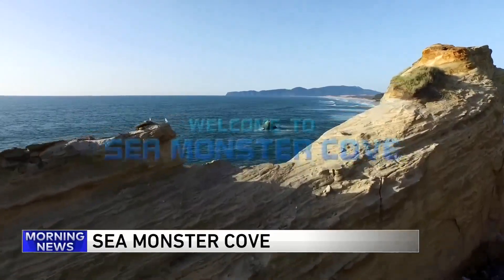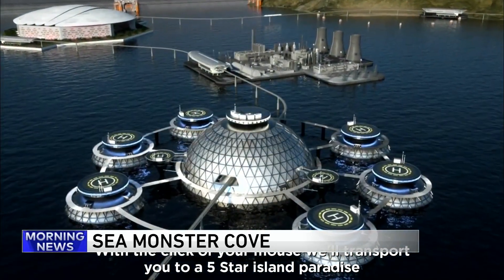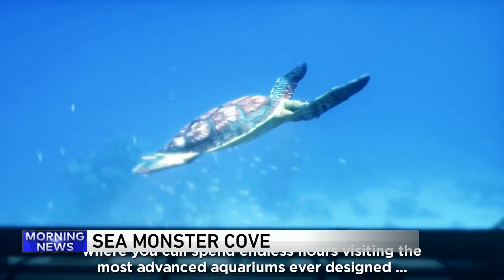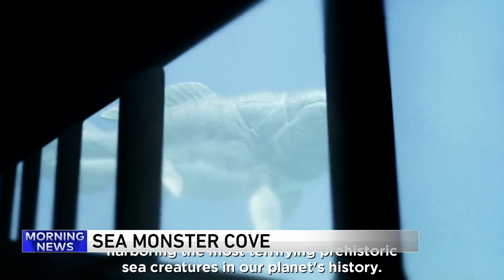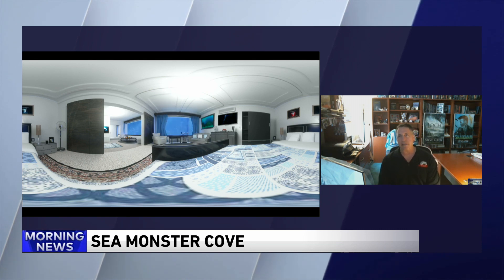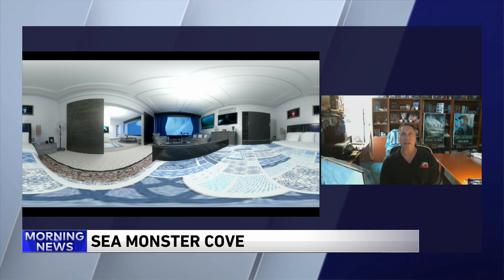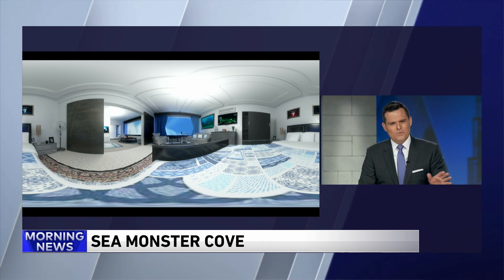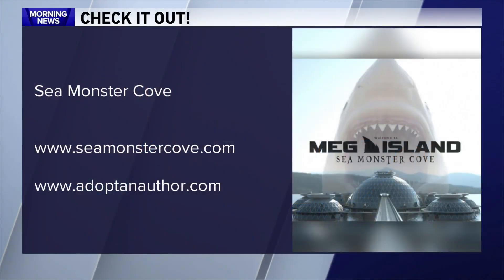Steve Alten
NY Times bestselling author of The MEG (blockbuster movie, starring Jason Statham) creates new virtual theme park, Sea Monster Cove